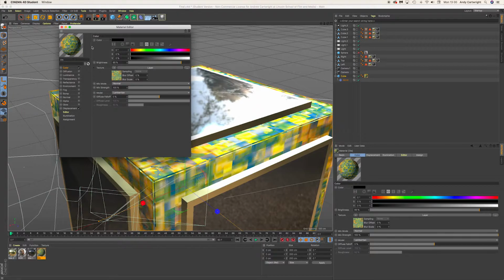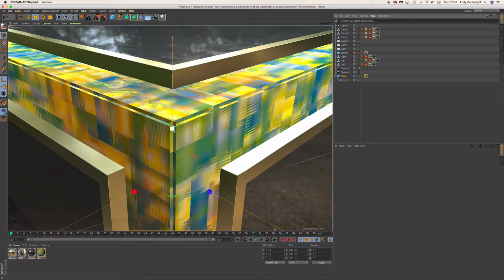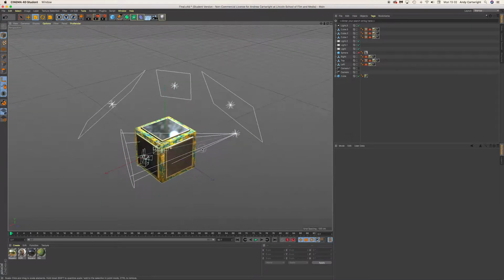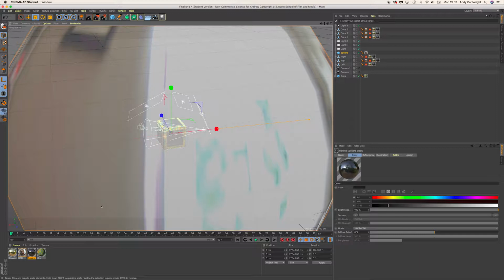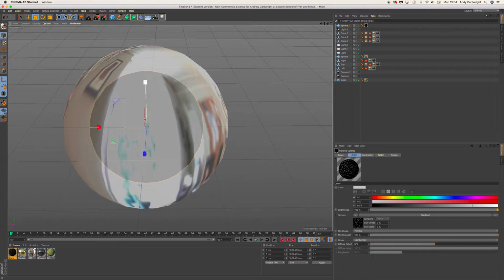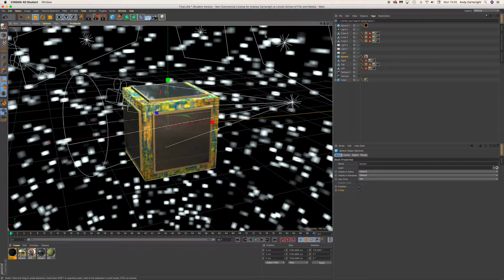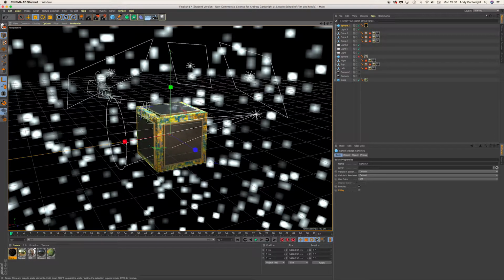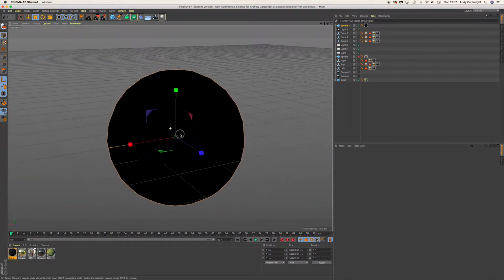Background Plan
Brief display of my current project and it progress, also including future plans involving the background of the animation and possible alternative options.